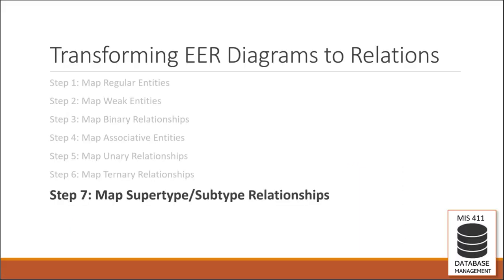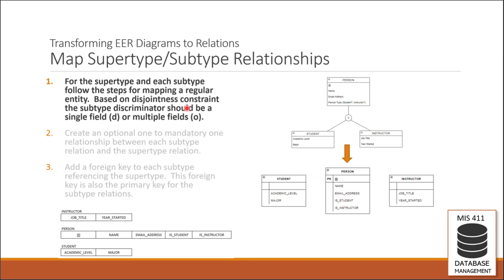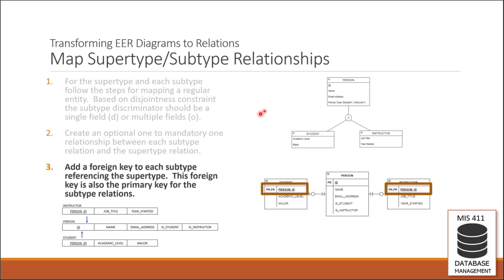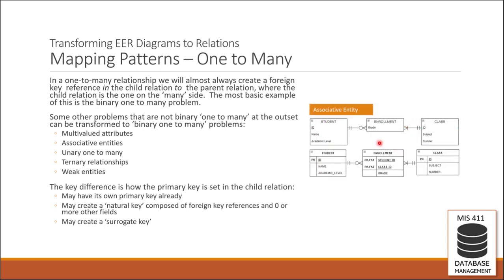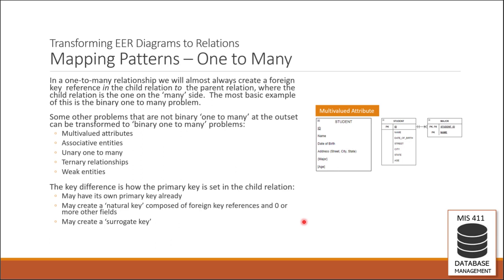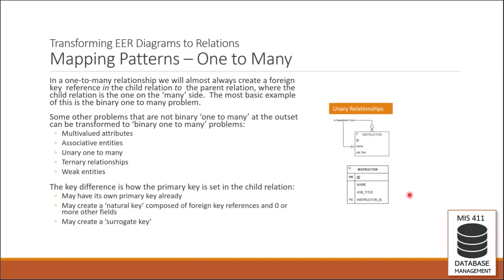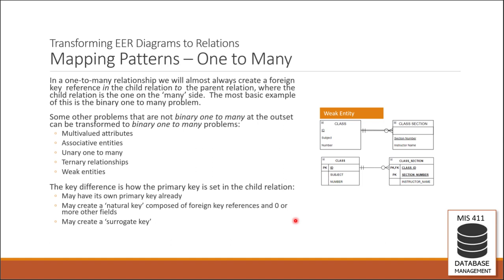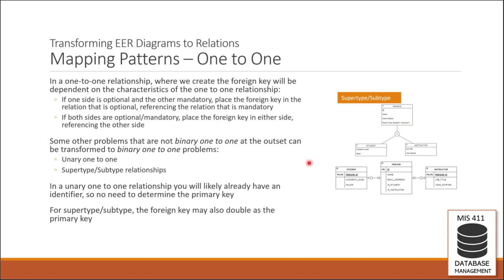Relational Data Model - Mapping EER Entities to Relations/Tables Part 3